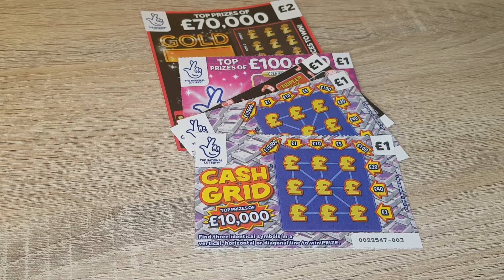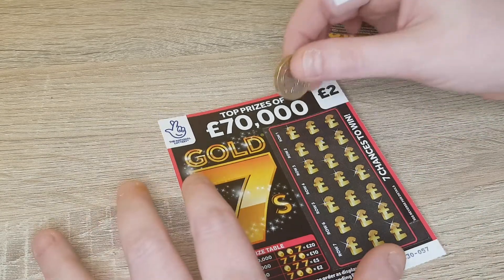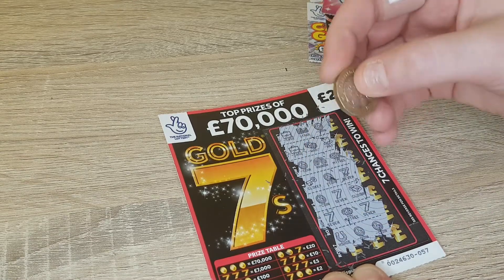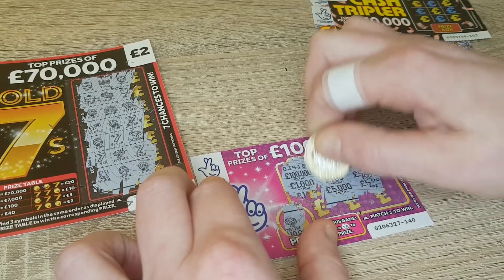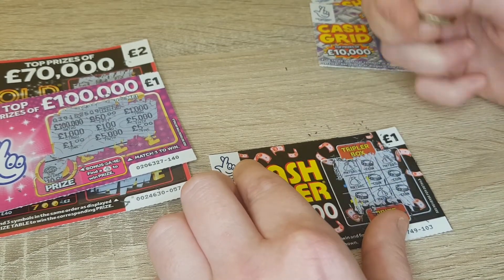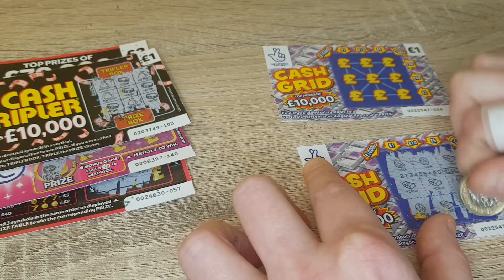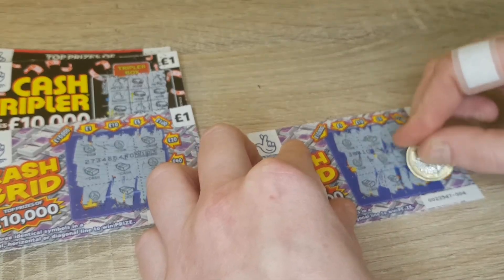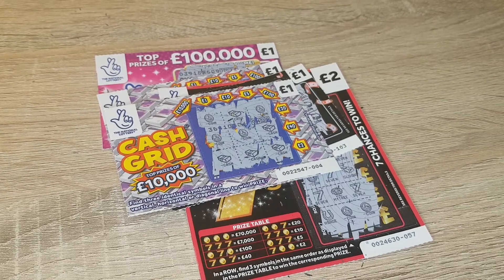MORE LOTTO SCRATCH CARDS 🤑🤑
UK Scratch Cards